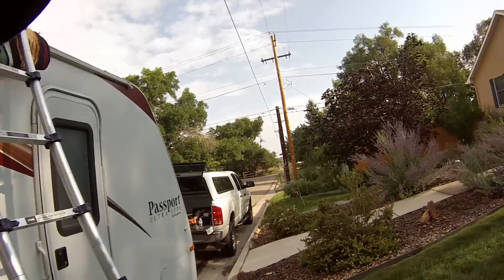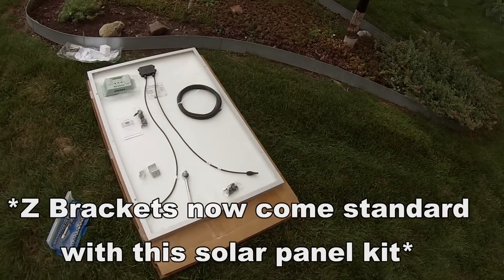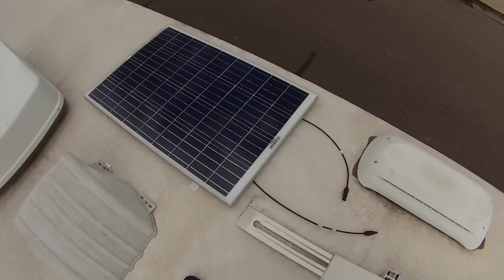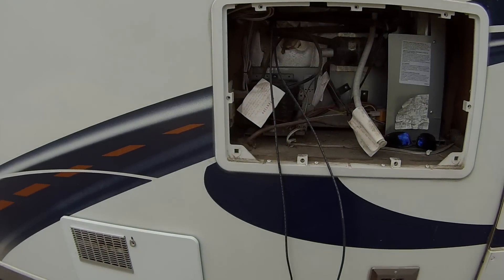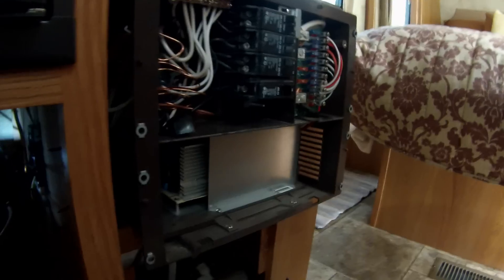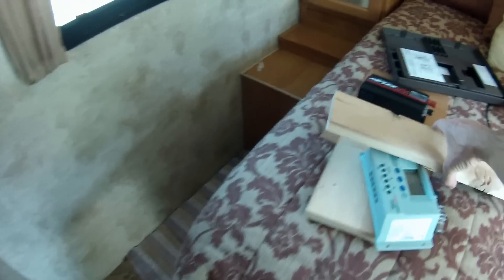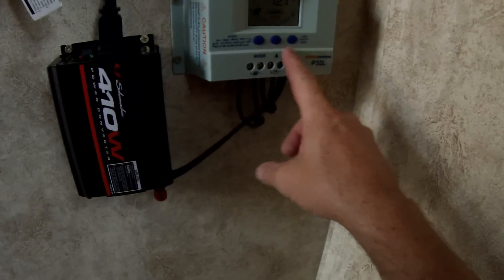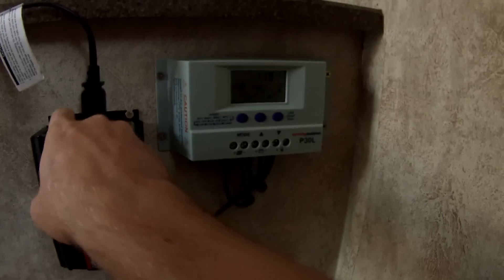How To Install A 100 Watt Solar Panel Kit On An RV/Camper - Windy Nation 100 Watt Solar Kit Install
100 watt kit on Amazon
Another 100 watt kit on Amazon
Here's a link to Dicor, the roofing sealant I use

Ever wonder how to install a solar setup on your camper, motorhome, travel trailer, pop-up camper, truck camper, or 5th wheel?  Are you looking for a solar panel tutorial or a step by step process?  Well, in this video I show your how to install a 100 watt solar panel with charge controller on your camper/RV.

We recently purchased a Windy Nation 100 watt solar panel with charge controller kit from Amazon.  Overall this was an easy solar install and it only took a few hours to complete.  This setup is great for someone who does some boondocking/dispersed camping and doesn't have a ton of power needs.  It is also great if you don't want to constantly un-hook your batteries every time you are done camping.  Please let me know if you have any questions about the install.

Here's the Amazon description for the panel: WindyNation 100 Watt Solar Panel Off-Grid RV Boat Kit with LCD PWM Charge Controller + Solar Cable + MC4 Connectors + Mounting Brackets

The kit includes: (1) 100 Watt WindyNation Solar Panel, 30-Amp (user adjustable) WindyNation P30L LCD Display Solar Charge Controller with Battery Temperature Sensor, 40 feet of UL Listed 12 AWG Solar Cable, all necessary MC4 Connectors, solar panel mounting hardware and Installation Manual.

Designed for RVs, cabins, homes, boats, back-up and remote power use
Kit will provide on average 350 Watt Hours (Wh) or 33 Amp hours of charge per day (depends on sunlight availability). Add more solar panels in the future! The included charge controller can handle up to 4pcs 100W solar panels (12 volt system) and 8pcs 100W solar panels (24 volt system)
100 Watt solar charging kit provides up to 100 watts of clean, free, renewable power
PWM Solar Charge Controller has user adjustable settings! LCD Screen shows system amperage, voltage, amp-hours, temperature and DC load draw. See Image in photo gallery for all LCD Screen readouts.